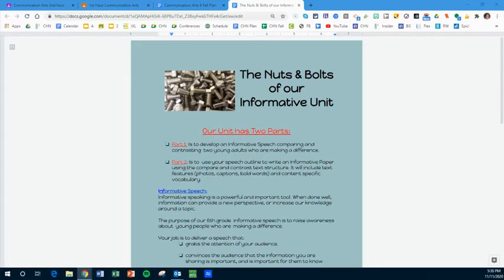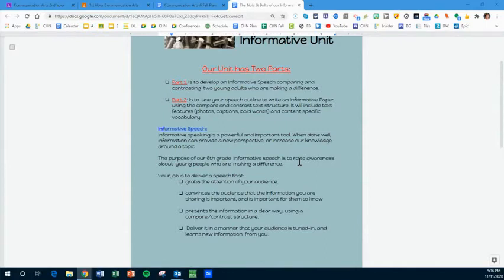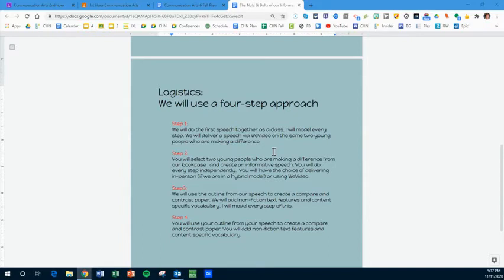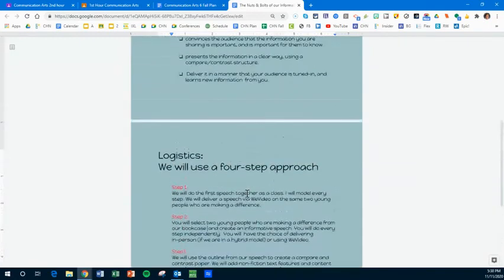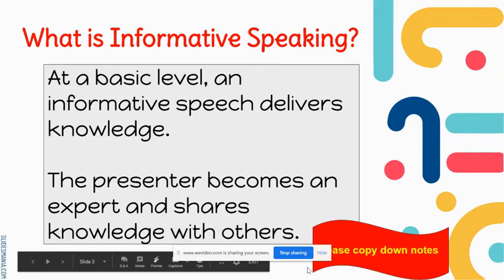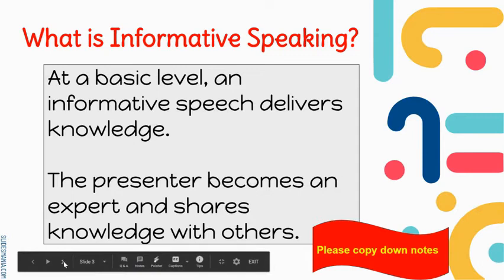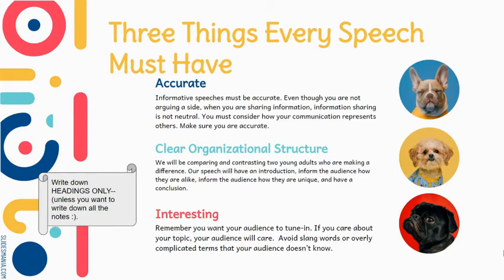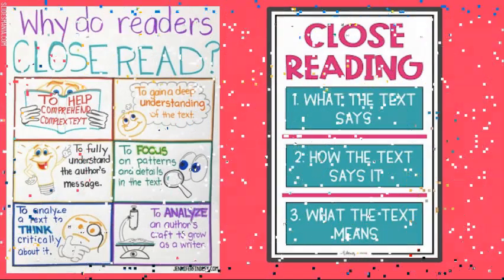Introduction to Informative Speaking and Writing 1